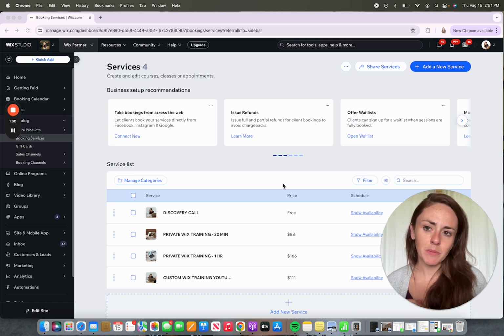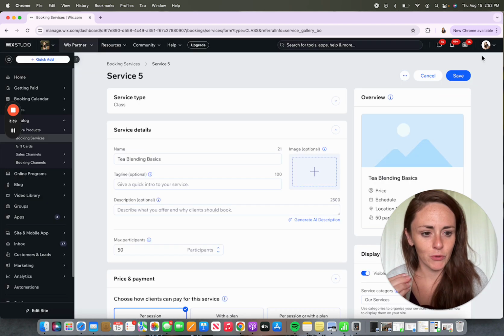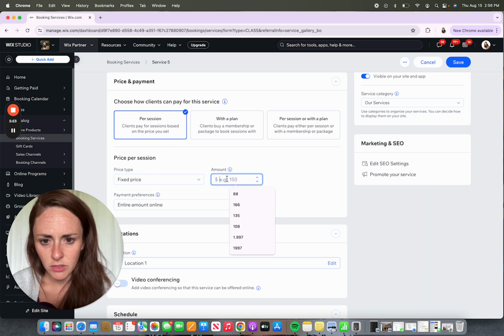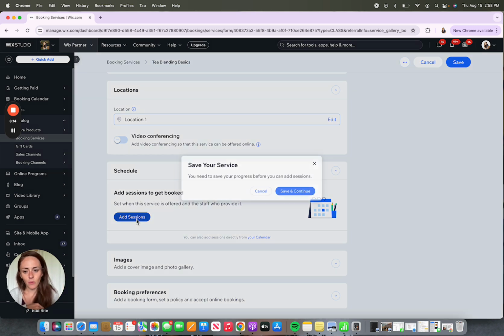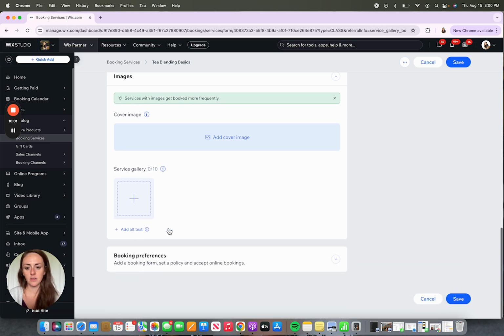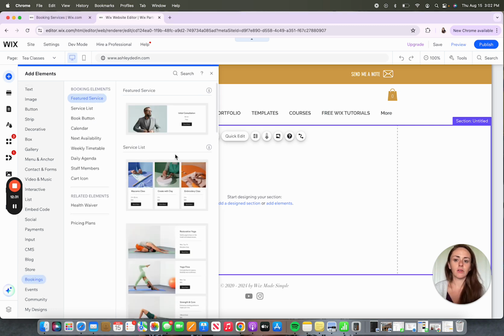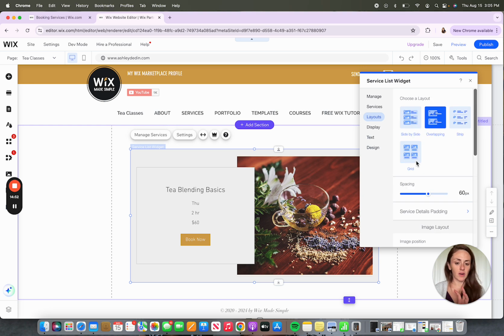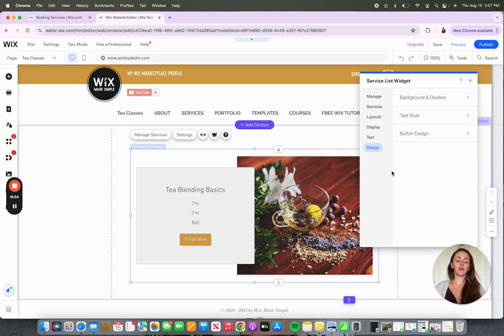Selling Tickets on Your Wix Website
There are a few ways to sell tickets to your events and classes on your Wix website. In this video I go over some of the differences between Wix Events and Wix Bookings and show you how to set up a class in Wix Bookings.